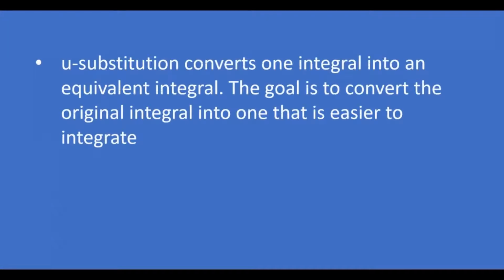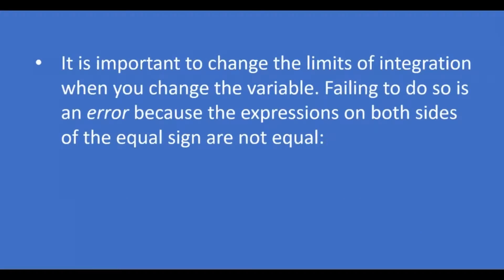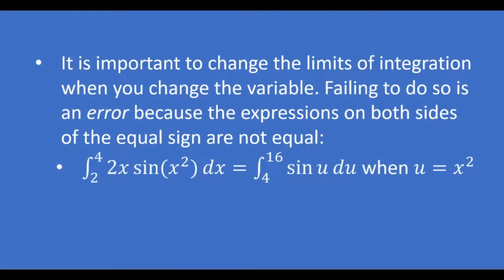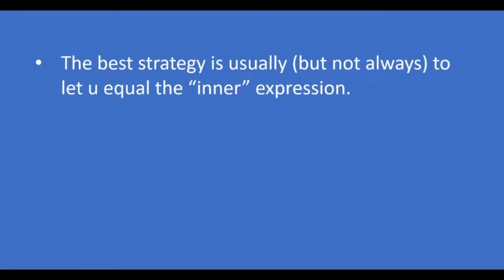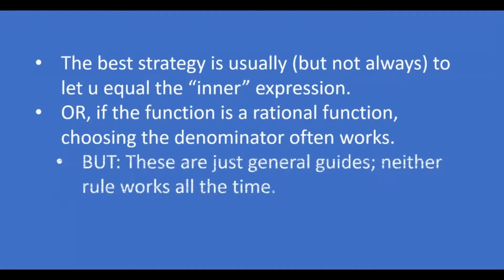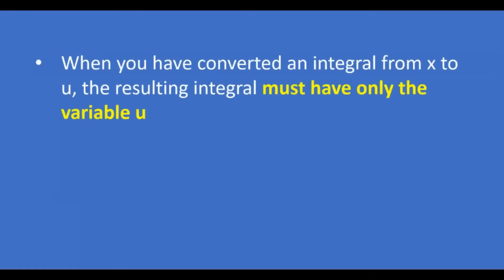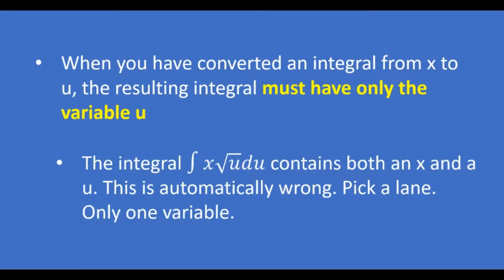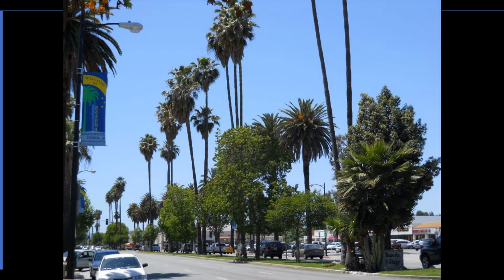U sub outtro R